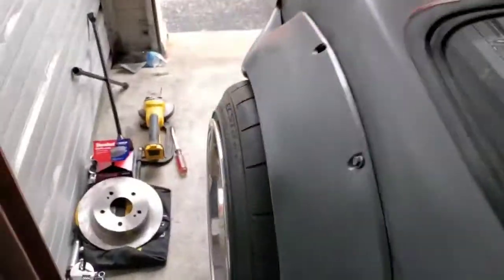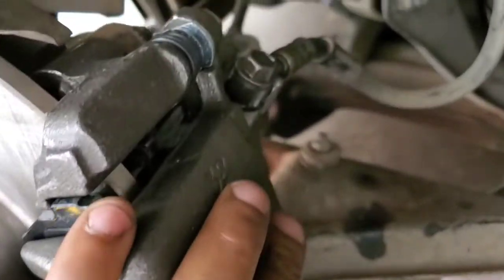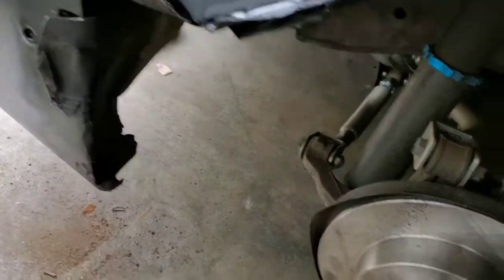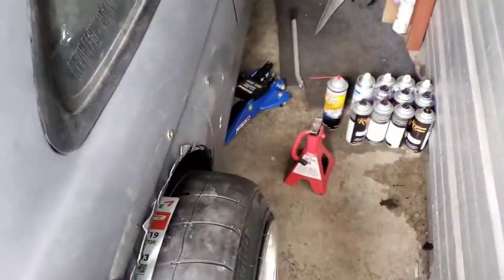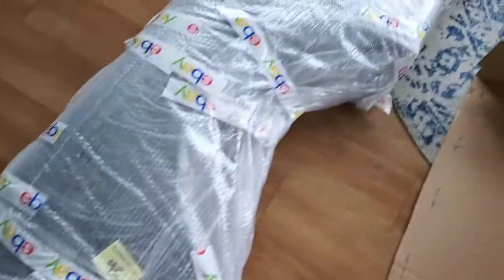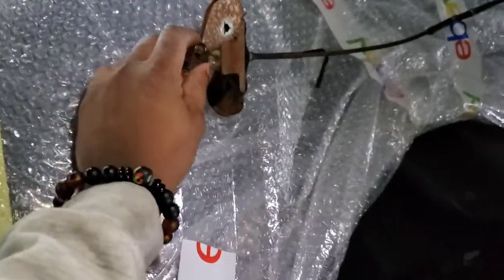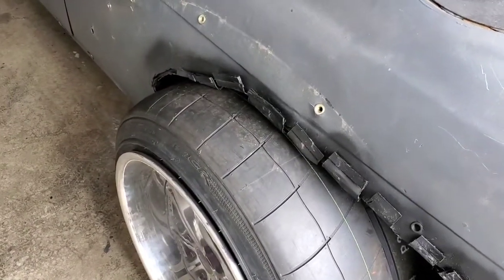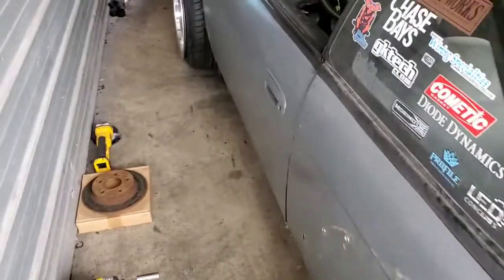Giving the s14 some stance (part 2)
In this video I mostly finish cutting and trimming in order to get the rear wheels to fit and clear without rubbing into the rear over fenders. I went ahead and  Install the 2nd rear calipers so that I can proceed with the rest of the build